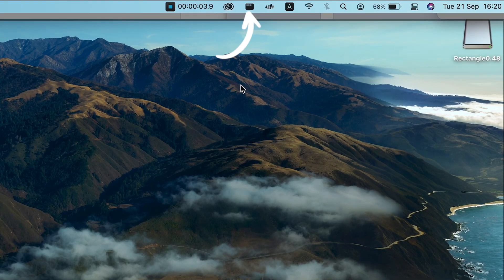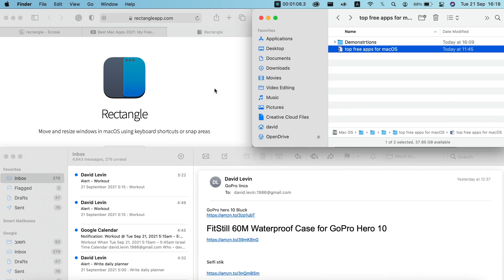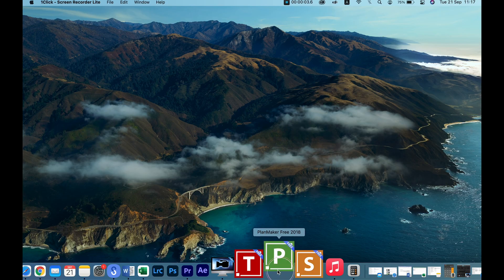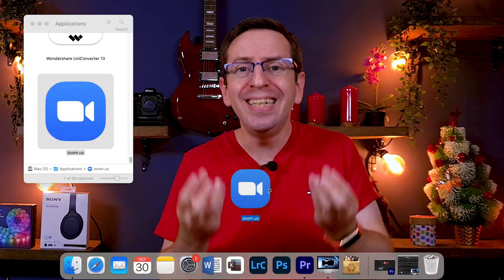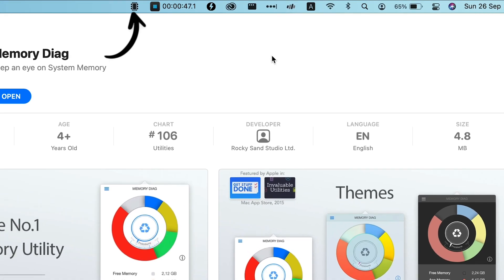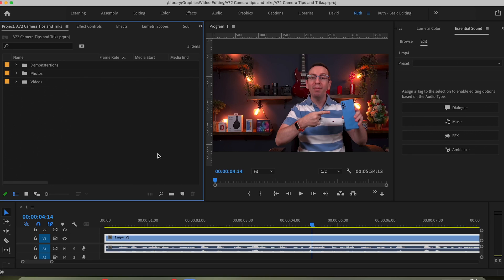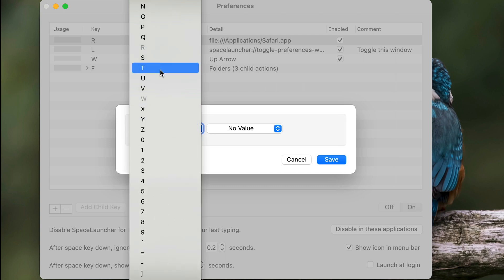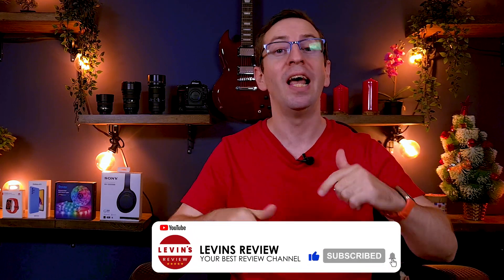Best FREE Apps For MacOS Big Sur - MAX Your Productivity in 2021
In this video i will share with you best free apps for macos big sur that you should use to become productive and make the most out of you mac. These apps are Completely Free and easy to use.

MacBook Pro - 13.3 inches - 8 GB RAM

0:00 Intro
0:30 #1 Rectangle
1:20 #2 FreeOffice
2:26 #3 AppCleaner
3:02 #4 Memory Diag
3:35 #5 CheatSheet
4:00 #6 SpaceLuncher

Sound Effect from Zapsplat.com